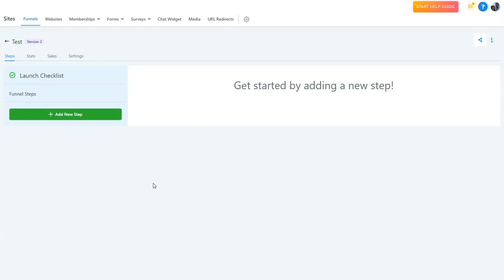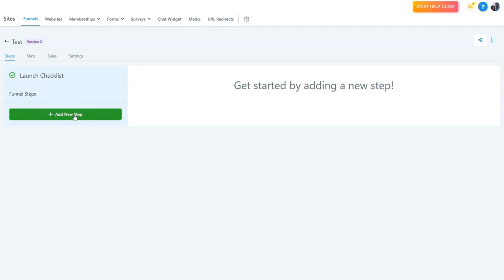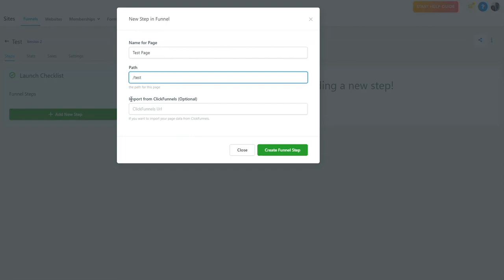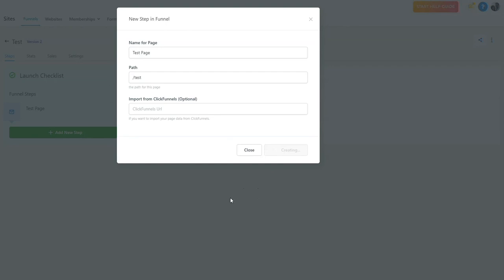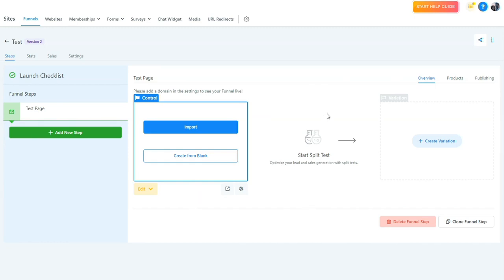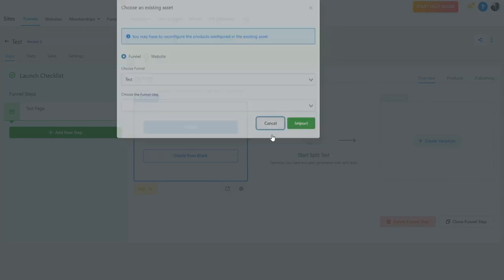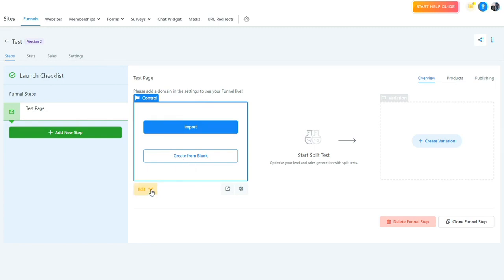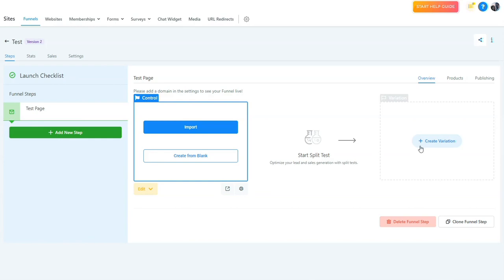Creating and Editing Funnel Steps: A Comprehensive Guide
Dive into the intricacies of the steps section when creating and editing a funnel. This tutorial covers everything from adding new steps, naming, setting paths, importing from ClickFunnels, to advanced options like split testing and URL adjustments. Whether you're a beginner or an expert, this guide offers insights to streamline your funnel creation process.